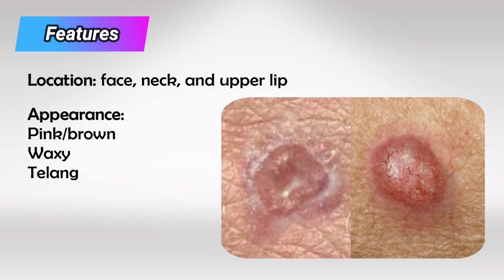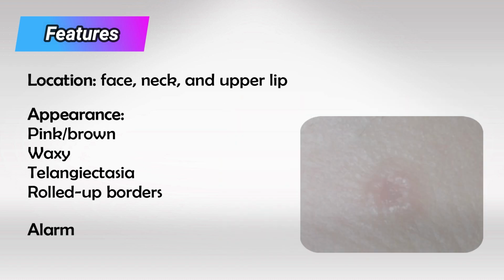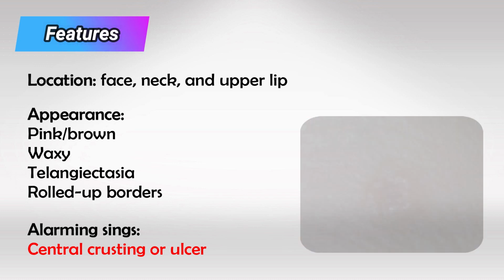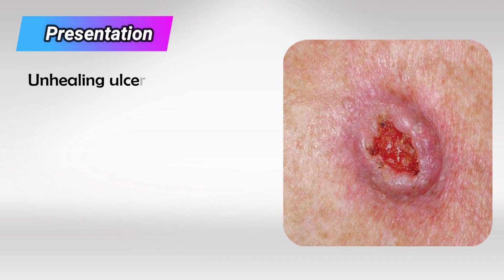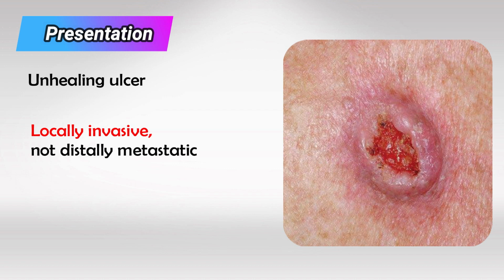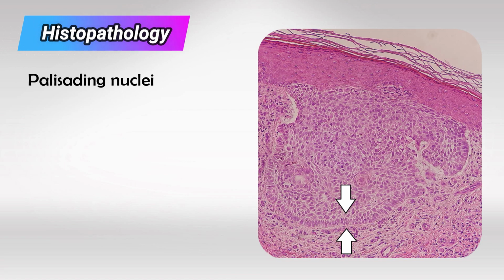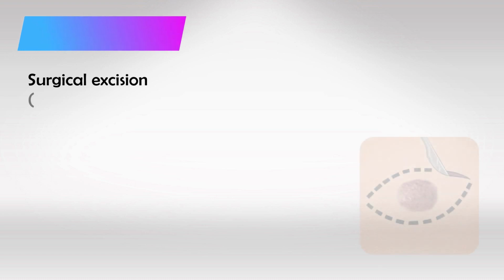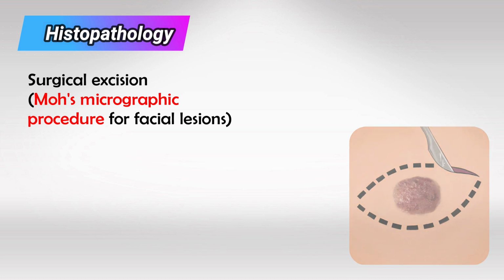Basal Cell Carcinoma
Basal cell carcinoma (BCC) is a type of skin cancer that originates in the basal cells, which are located in the lowest layer of the epidermis, the outermost layer of the skin. Basal cells play a crucial role in the skin's ability to regenerate and heal itself. BCC is the most common form of skin cancer, accounting for around 80% of all skin cancer cases. It is generally considered less aggressive and less likely to metastasize (spread to other parts of the body) compared to other types of skin cancer, such as melanoma.

Causes and Risk Factors:
The primary cause of basal cell carcinoma is exposure to ultraviolet (UV) radiation from the sun or tanning beds. Prolonged and repeated exposure to UV radiation damages the DNA within the skin cells, leading to mutations that can eventually result in cancerous growth. Some risk factors for developing BCC include:

1. Sun Exposure: Long-term exposure to the sun's UV radiation, especially during childhood and adolescence, increases the risk of developing BCC.
2. Fair Skin: People with fair skin, light-colored eyes, and light hair are at higher risk because they have less natural protection against UV radiation.
3. Age: The risk of BCC increases with age, with most cases occurring in individuals over 50.
4. Previous Skin Cancer: A history of skin cancer, including BCC, increases the likelihood of developing additional skin cancers.
5. Family History: If a close family member has had skin cancer, your risk may be higher.
6. Immunosuppression: People with weakened immune systems, such as those who have undergone organ transplants or are on immunosuppressive medications, are more susceptible to BCC.
7. Exposure to Radiation: Past exposure to radiation, such as radiation therapy for other medical conditions, can increase the risk.

Symptoms and Appearance:
Basal cell carcinomas often appear as small, raised, pearly or translucent bumps on the skin. They may have a central depression or ulceration and can develop a waxy, shiny, or scar-like appearance. As they grow, they might become larger and more disfigured. BCC lesions can bleed easily and may not heal properly.

Diagnosis and Treatment:
A dermatologist can diagnose basal cell carcinoma through a visual examination and possibly a skin biopsy. Once diagnosed, there are several treatment options available, depending on the size, location, and type of BCC. Common treatment methods include:

1. Surgical Excision: The tumor is surgically removed, along with a margin of healthy tissue.
2. Mohs Surgery: A specialized surgical technique that ensures complete removal of the cancerous tissue while preserving as much healthy tissue as possible.
3. Cryotherapy: The lesion is frozen using liquid nitrogen to destroy the cancerous cells.
4. Curettage and Electrodesiccation: The lesion is scraped away (curettage) and then the area is treated with an electric current (electrodesiccation) to destroy any remaining cancer cells.
5. Topical Medications: For smaller, superficial BCCs, topical medications like imiquimod or 5-fluorouracil may be used.

Prognosis:
The prognosis for basal cell carcinoma is generally excellent, especially if detected and treated early. The vast majority of BCCs can be successfully treated with relatively low recurrence rates. However, regular skin checks and sun protection are important for preventing new BCCs from developing.

Prevention:
To reduce the risk of developing basal cell carcinoma, it's important to practice good sun protection habits, such as using broad-spectrum sunscreen, wearing protective clothing, seeking shade, and avoiding tanning beds.

Remember that this information is not a substitute for professional medical advice. If you have concerns about your skin health or potential skin cancer, consult a qualified healthcare provider or dermatologist for proper evaluation and guidance.